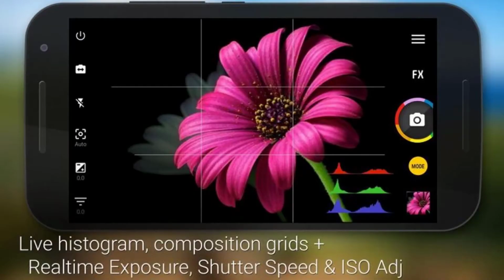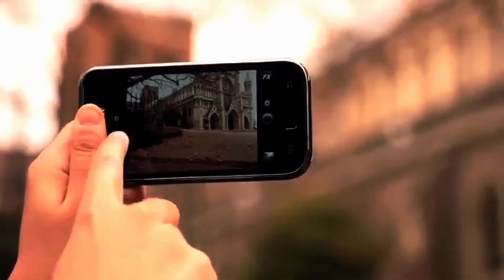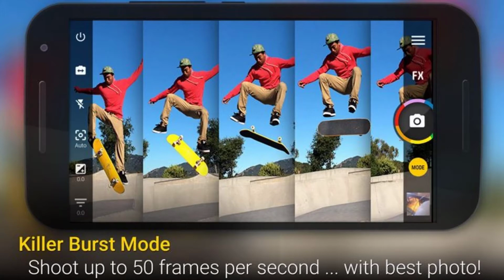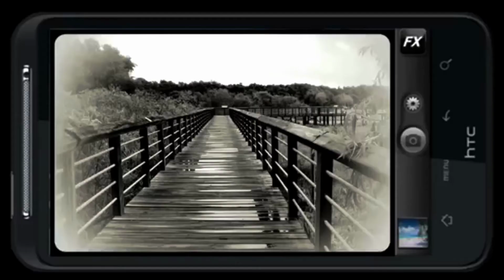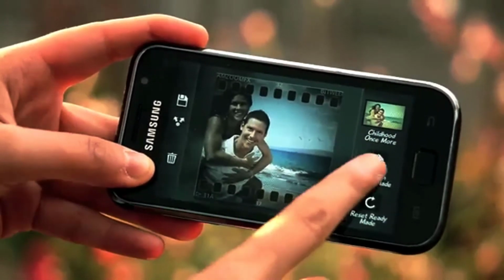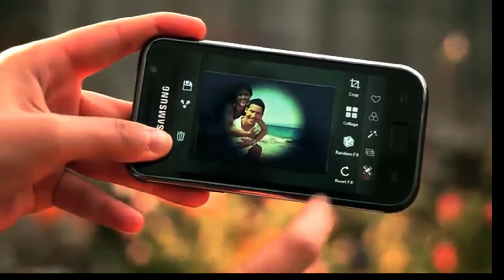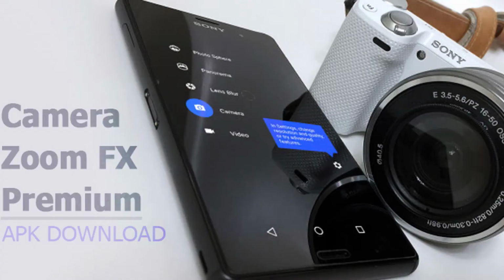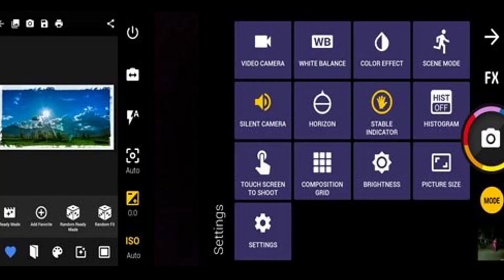Camera ZOOM FX Premium APK 6.2.9 Latest Version 2018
Latest Version of Camera ZOOM FX Premium APK 6.2.9 is an awesome android app that will eventually take your Android’s photography experience to an entirely different level. Basically, this app gives Full Manual DSLR control and it allows users to capture RAW images. You can set ISO, focus distance, exposure, shutter speed of your camera using Camera ZOOM FX Premium Apk.

Camera ZOOM FX Premium free HOW TO DOWNLOAD
Camera ZOOM FX Premium v6.2.9 Paid APK (12 May 2017)
7 Best Camera Apps For Android 2018
Best DSLR Camera Apps for Android - 2018
Best DSLR Camera Apps For Your Android(2018)!
top 1 best camera app for android 2018 [ hindi ]
Top 5 Latest Professional Camera APPS for Android (2018)
Top 5 Professional Camera APPS for Android 2018! (Hindi) | Young Guyz Tekh
top 3 best camera apps for android 2016, best camera apps for android, best android camera app replacement, best camera apps for android 2016, receivetipstricks, rtt, mrinal saha, tutorial guide, how to, tips tricks
Camera ZOOM FX Premium APK 6.2.9 Latest Version 2018Camera ZOOM FX Premium APK 6.2.9 Latest Version 2018